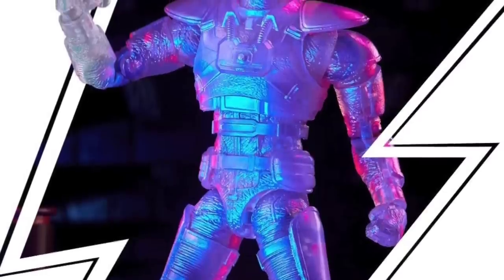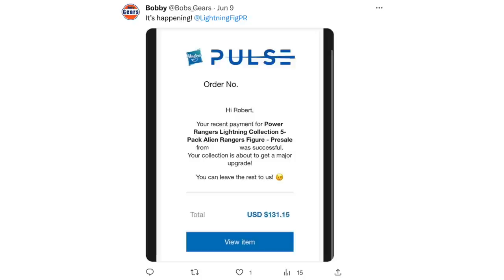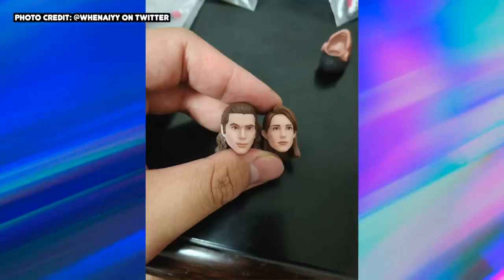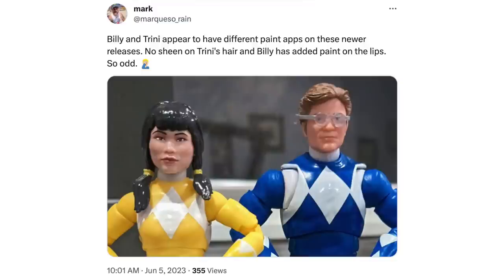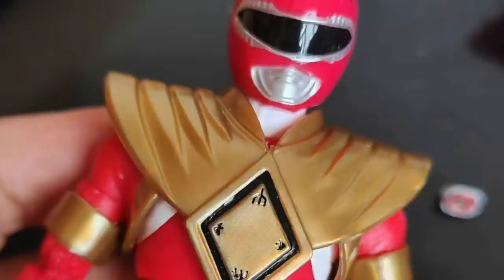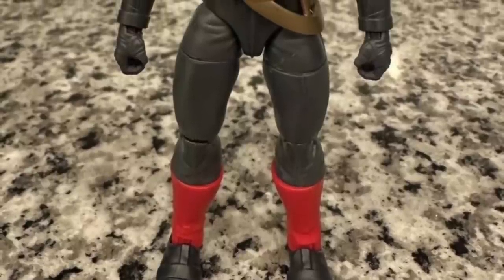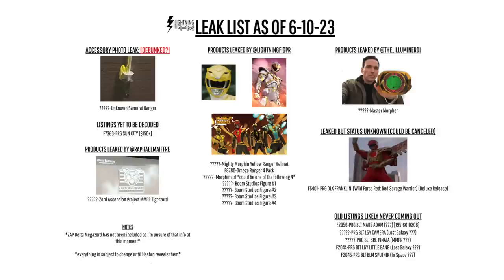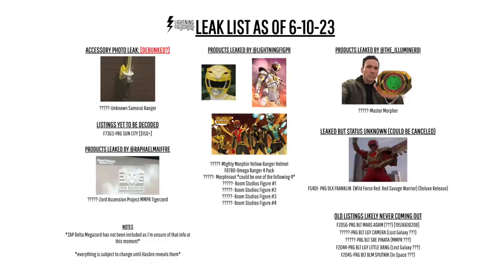LISTING SOLVED! FULL REMASTERED TEAM RELEASED! | Lightning Storm EP 211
This week on LightningStorm ⚡️ a closer look at the full Remastered team from China, a new look at the Omega Red prototype, Pulse updates, and an old listing solved!

DT Black
DT Mesogog-
LG Pink
DF Blue-
Alien Rangers

Chapters:
00:29 Pulse Updates
02:58 Full Remastered Team Out in China
07:00 Clearer Omega Red
09:05 WOODLAND Listing Solved
11:24 Outro